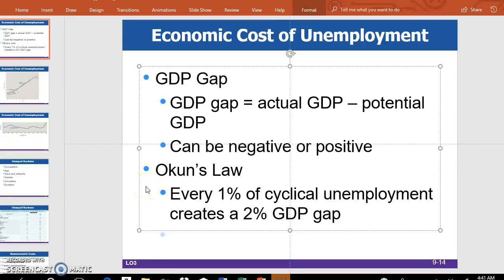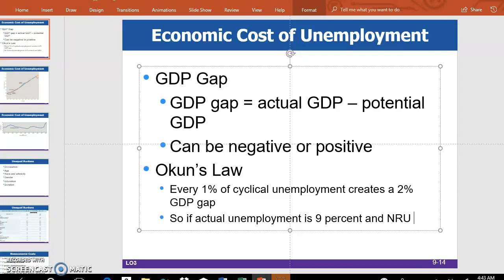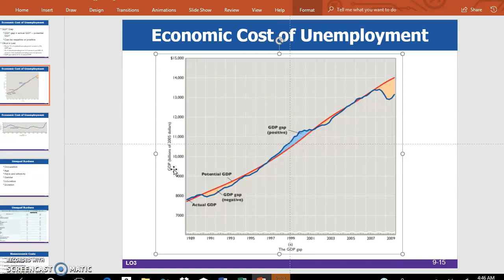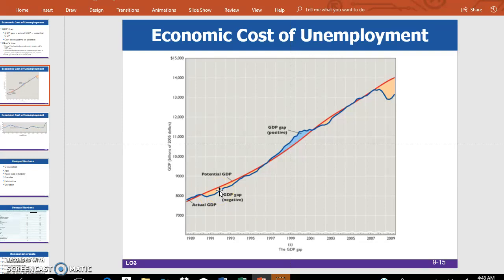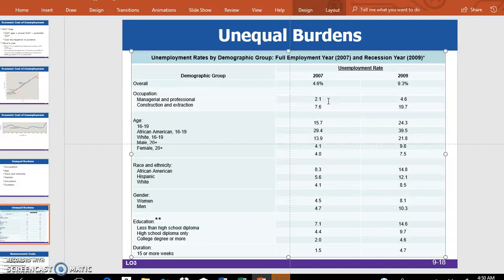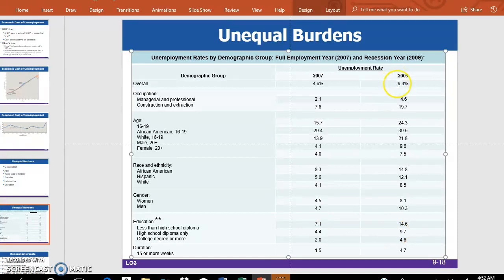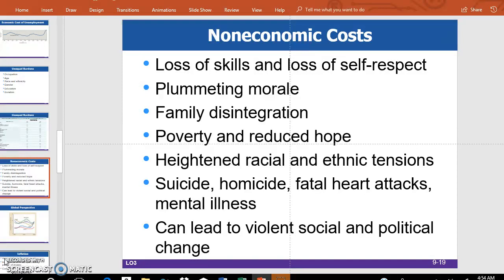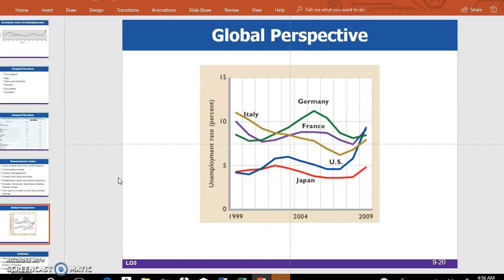ECO 203 W01 Chapter 9 Part 3